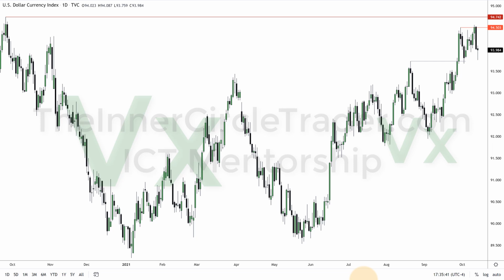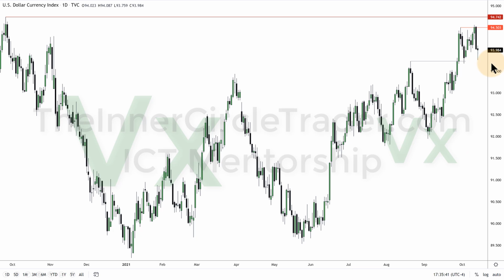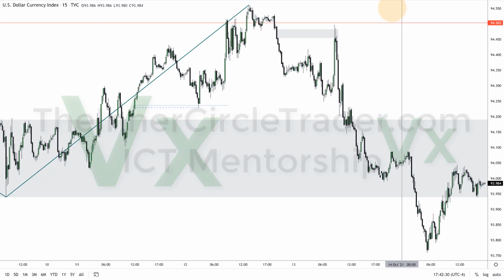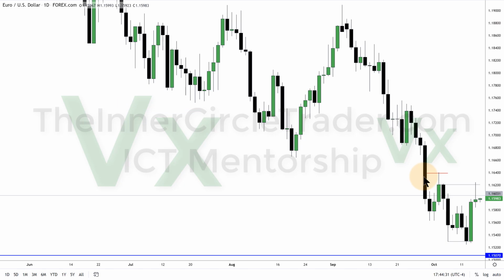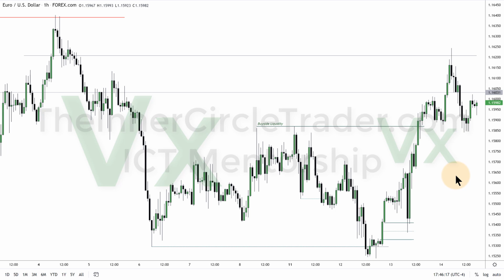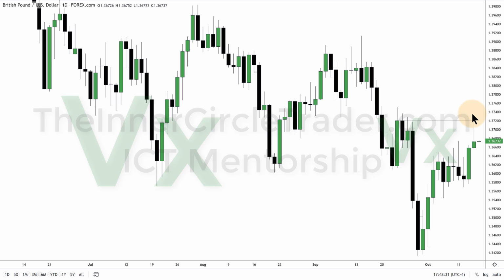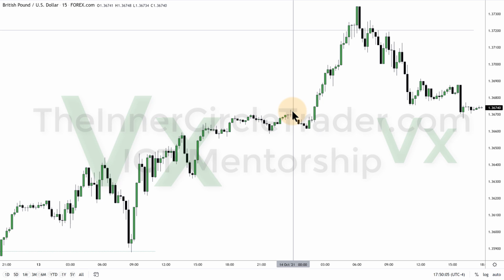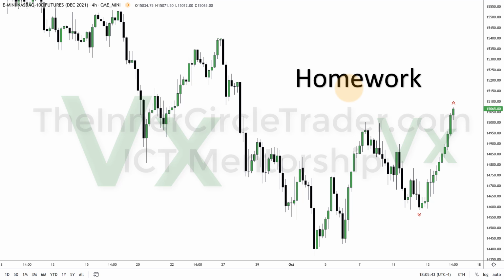ICT private Mentorship 2021 October 14,.mp4